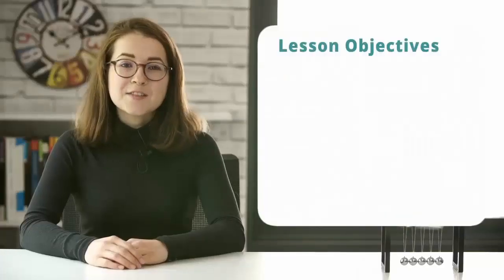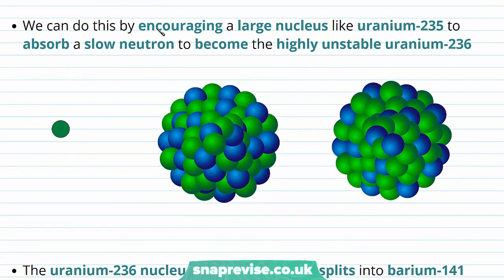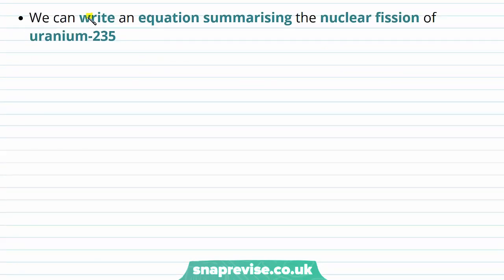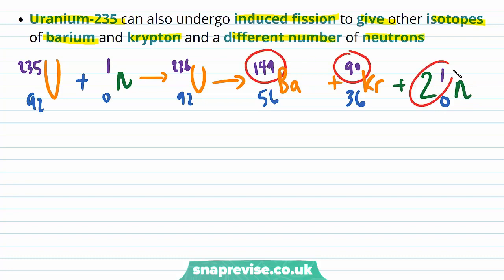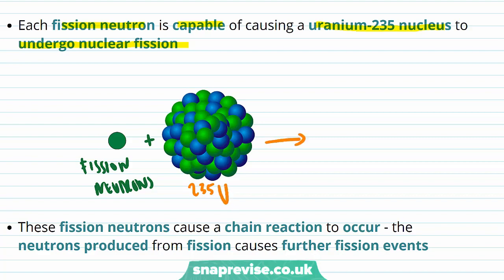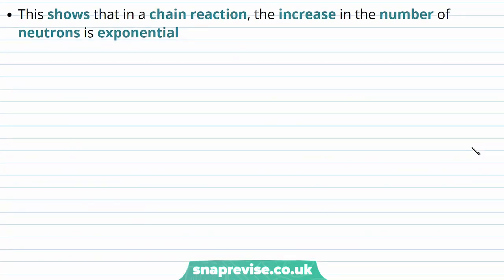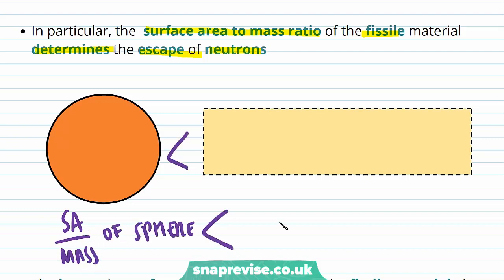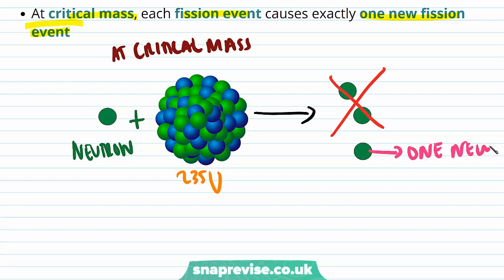Induced Nuclear Fission | A-level Physics | OCR, AQA, Edexcel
Induced Nuclear Fission in a Snap!

created by Miriam, Physics expert at SnapRevise.